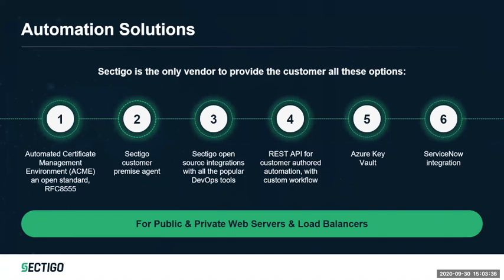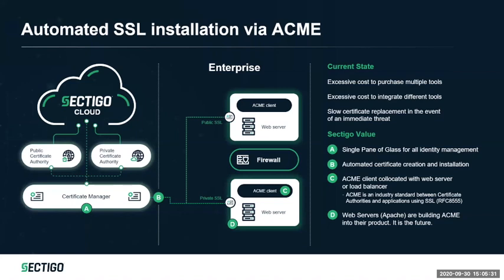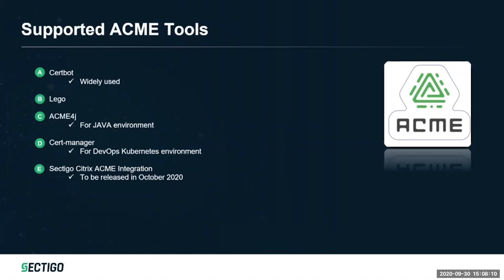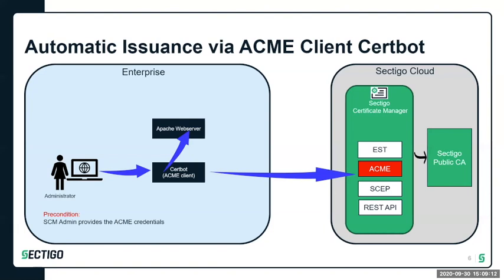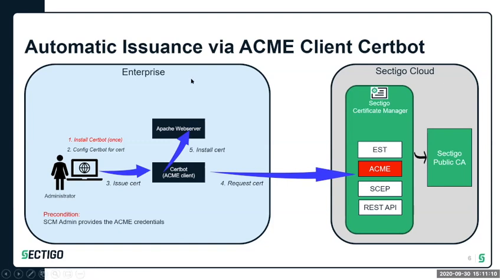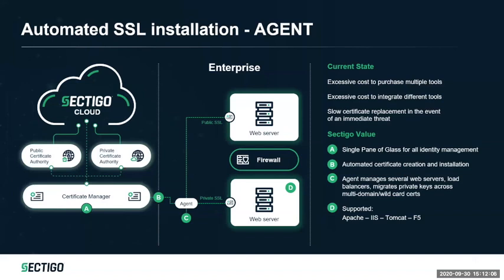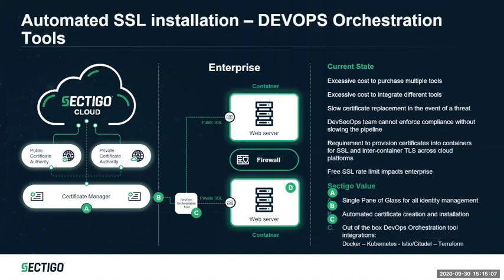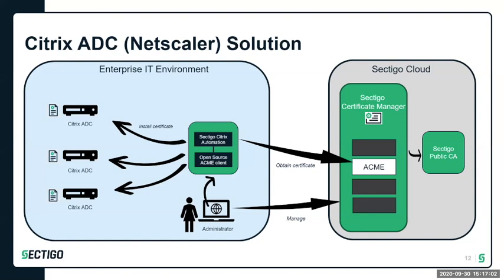Automation of Certificate Issuance - InCommon Certificate Service (Sept. 2020)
Representatives from Sectigo, our partner in the InCommon Certificate Service, discuss automation options to make issuing certificates faster and easier